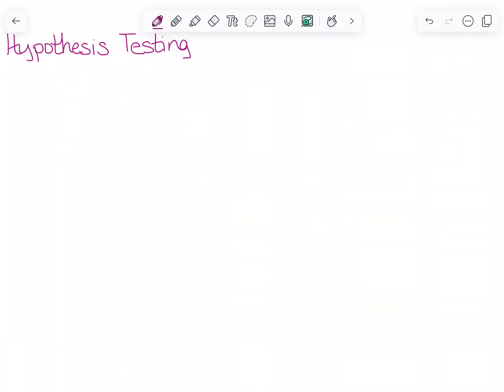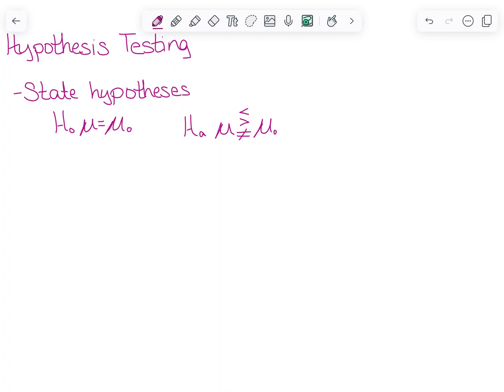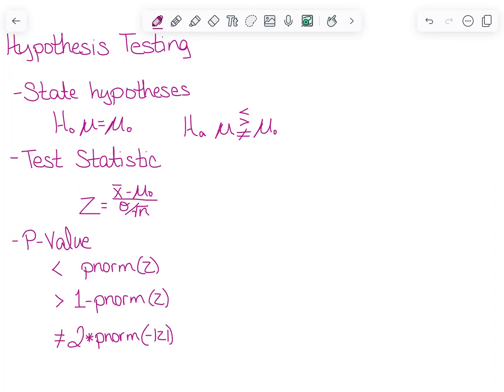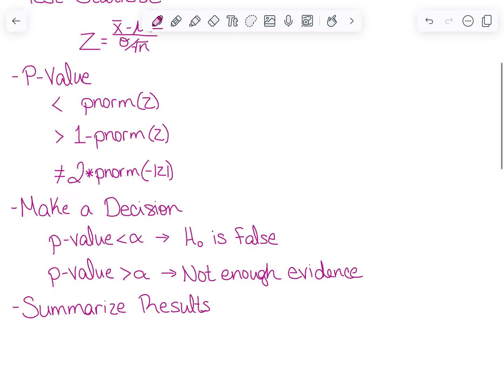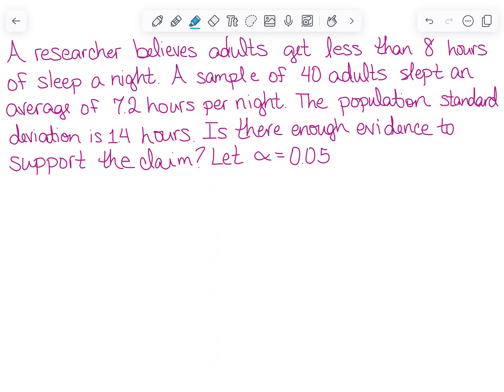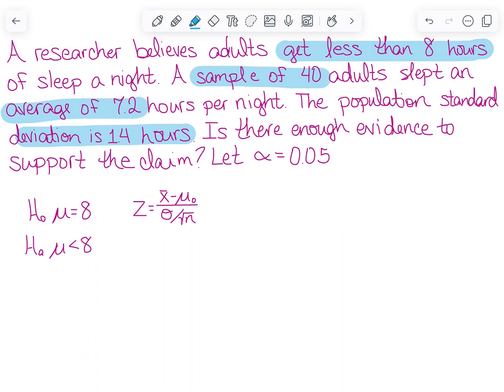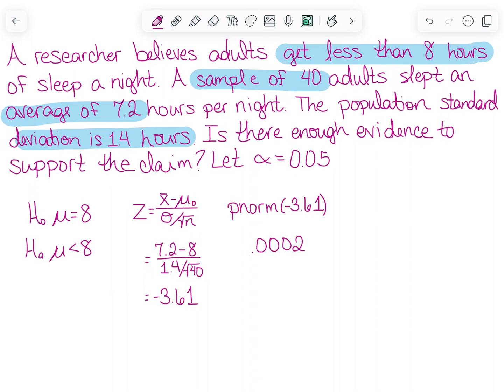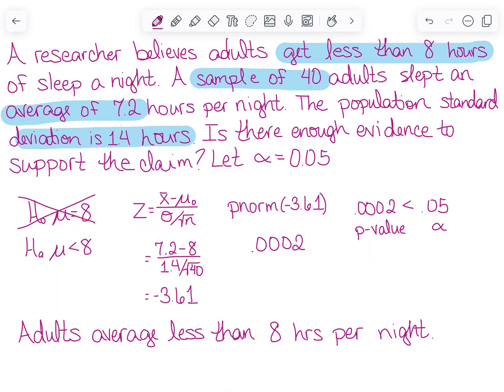Hypothesis Tests for Known Population Standard Deviation